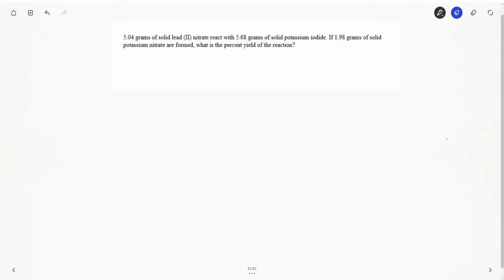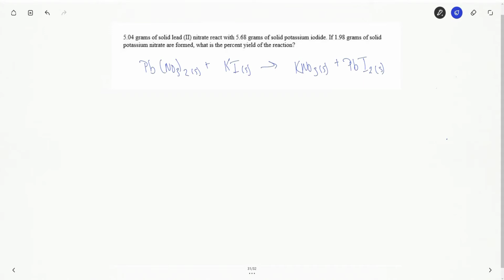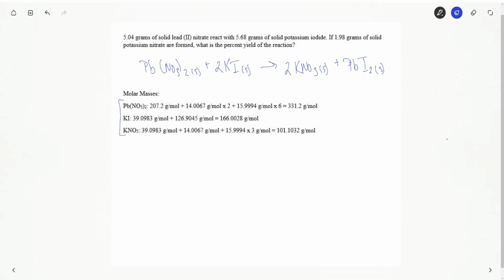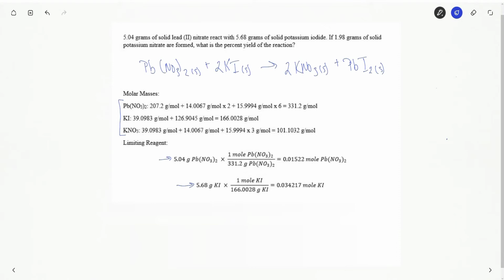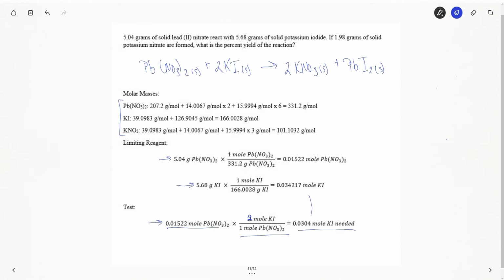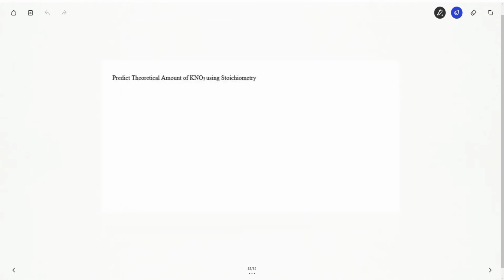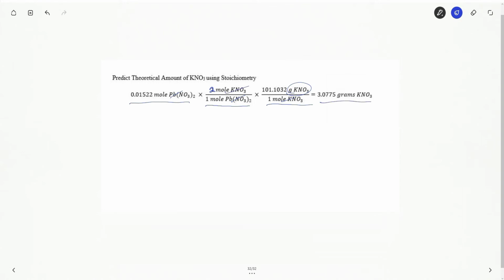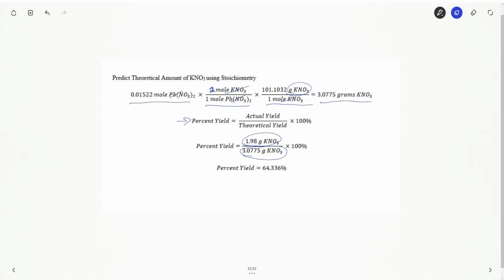Limiting Reagent with Percent Yield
Let's tackle a limiting reagent problem with a percent yield calculation. You may not think you have enough information to solve this problem, but I want to show you that you can handle it without breaking a sweat.